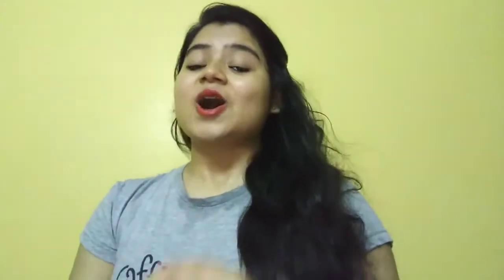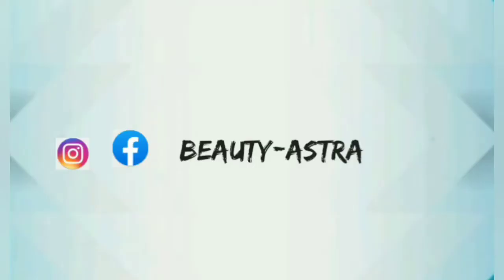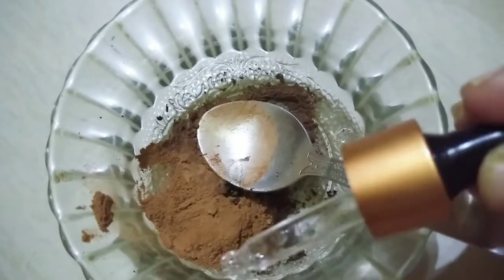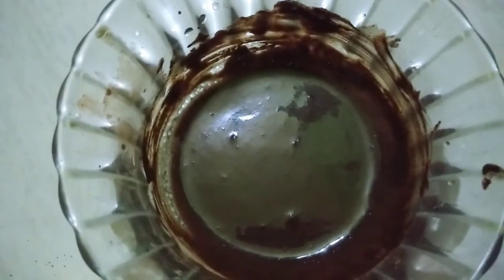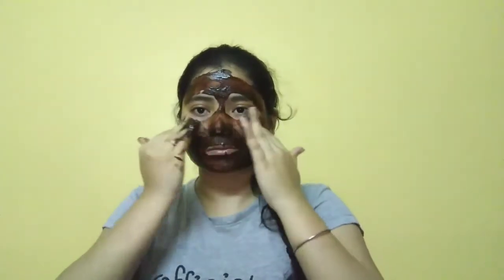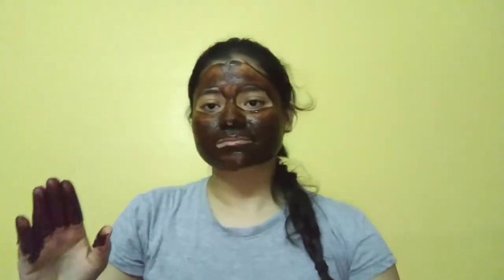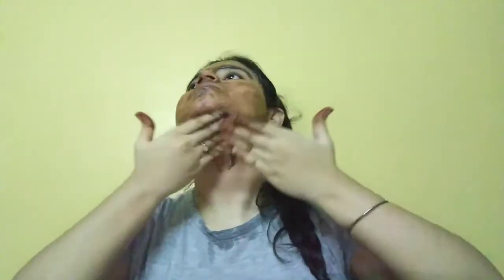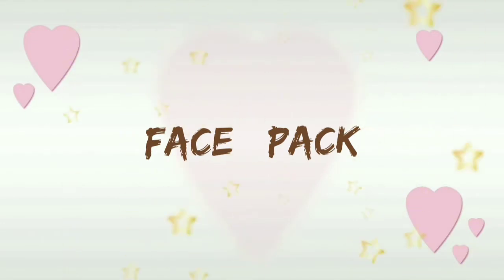INSTANT Skin Whitening HOMEMADE Chocolate Facial | Get brighter,glowing skin | Beautyastra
Hello friends ,everyone wants to get glowing and brighter skin after any facial . We can guarantee you with this homemade chocolate facial ,that after doing it you will get a parlour facial glow sitting at home. Surely Try it out and comment us your feedback .Watch it till the end to know how to do every step.